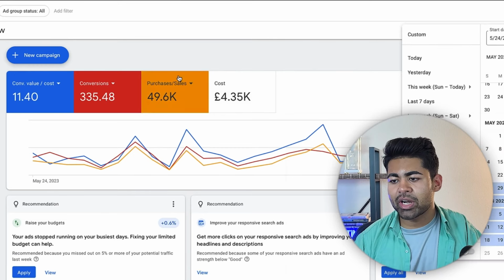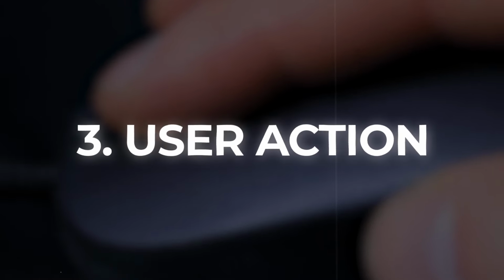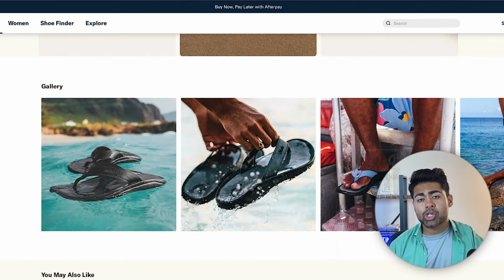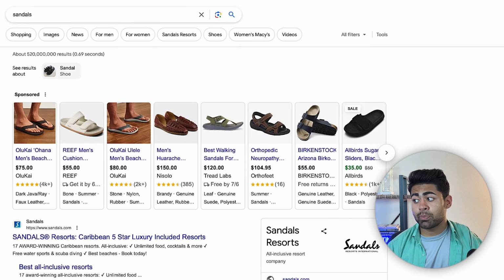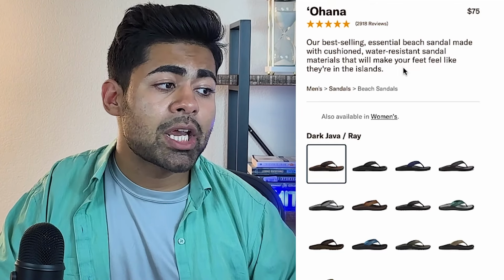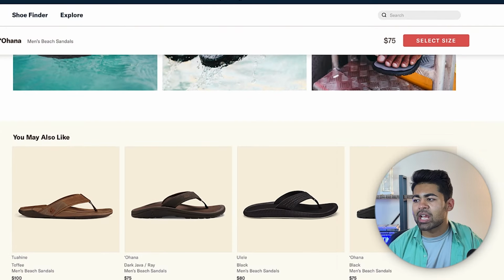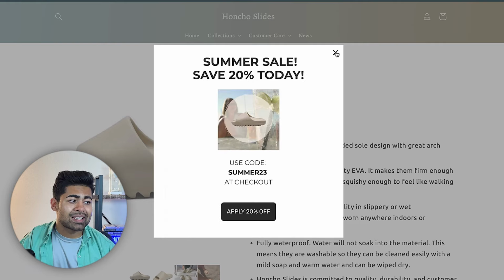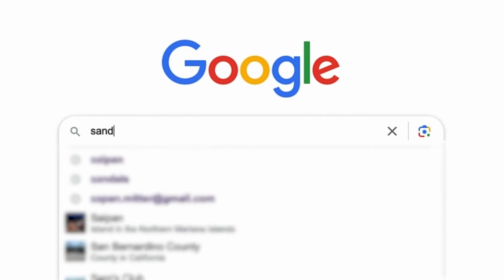The BEST Product Description Strategy For Google Ads (Ecommerce)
Here's my strategy for writing 7 figure product descriptions when it comes to Shopify & eCommerce.